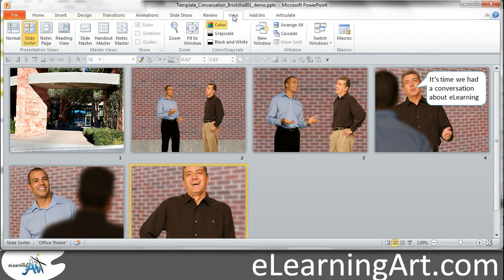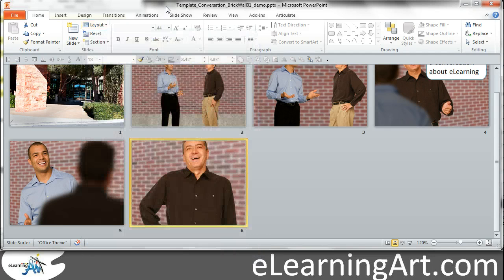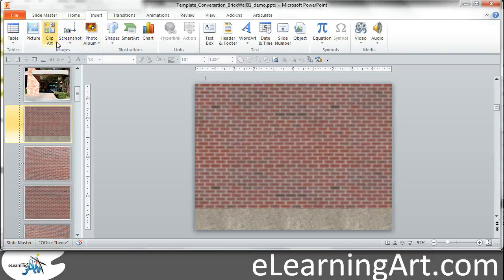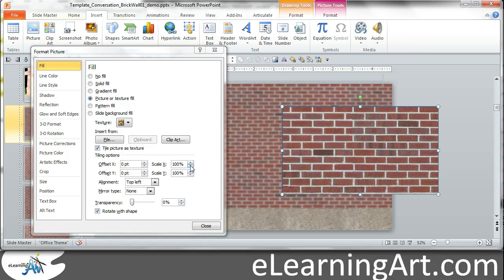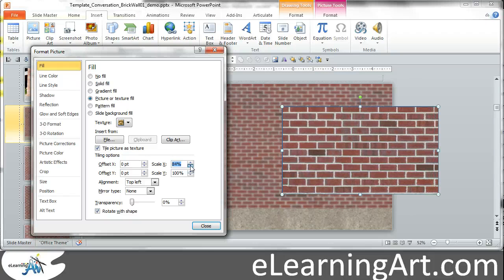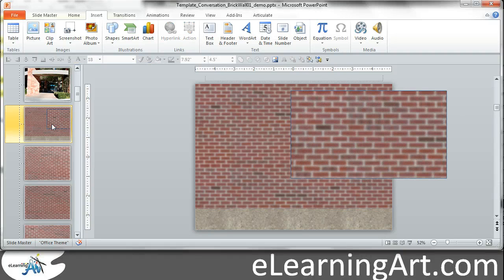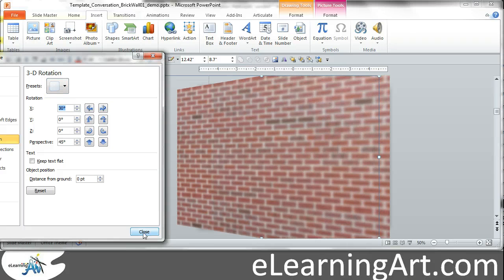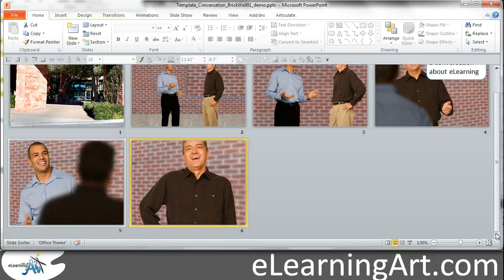PowerPoint texture fill and 3D perspective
Use texture fills and 3D rotations to create background images with perspective